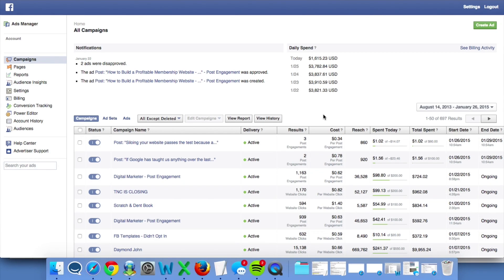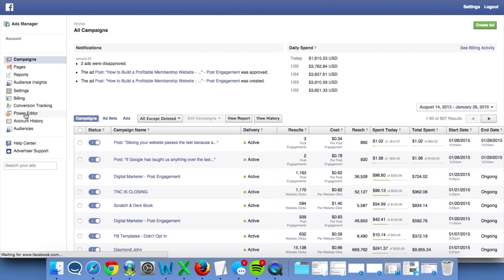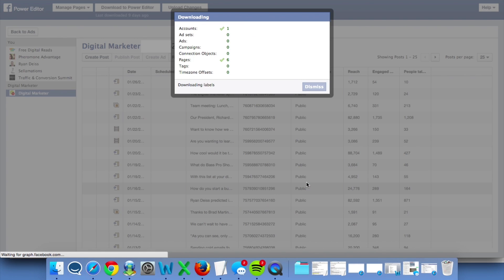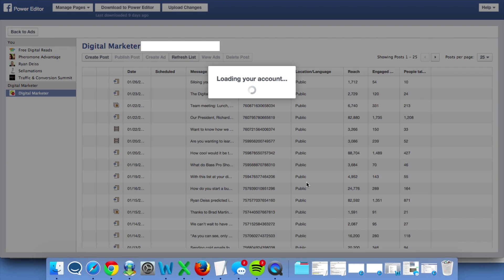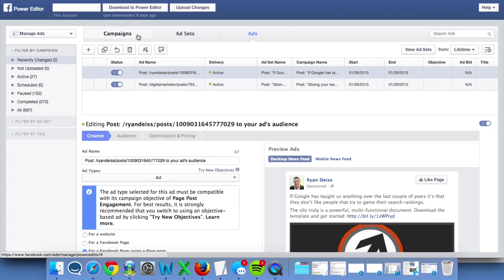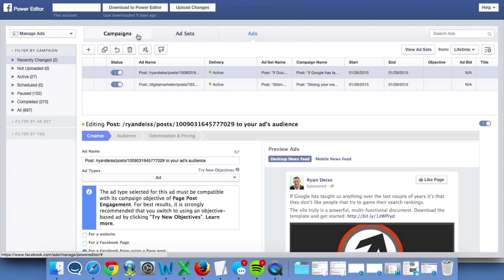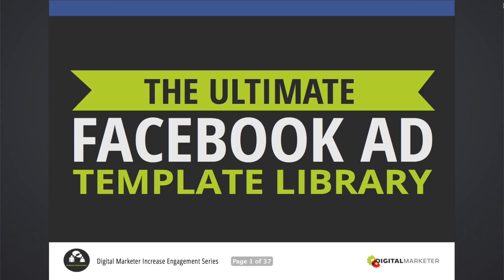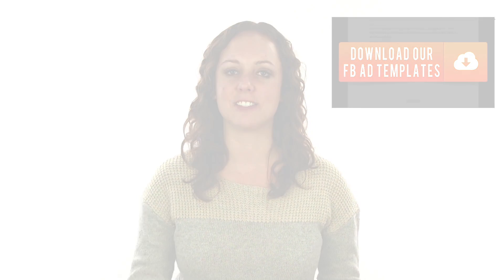Facebook Advertising: Power Editor Overview SIMPLIFIED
Want a SIMPLIFIED overview of how to use Power Editor with your Facebook advertising campaigns? This quick video will show you what you need to know about the Power Editor feature in Facebook.
DOWNLOAD our proven Facebook ad templates by clicking on this link right

0:12 - Inside look at the ads manager

0:26 - Where to find Power Editor

0:43 - Download recent changes from Power Editor

1:24 - Duplicate ads and ad sets for your campaigns

1:42 - Be sure to upload your changes to Power Editor

1:58  - Want our proven FB ad templates?